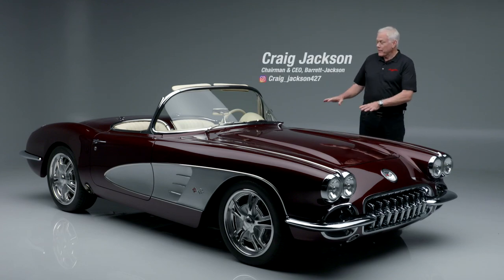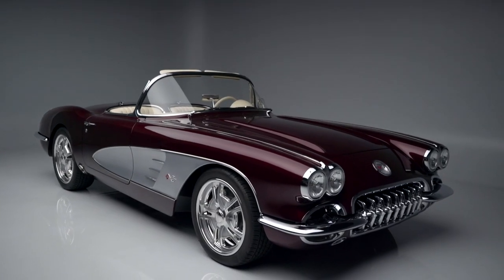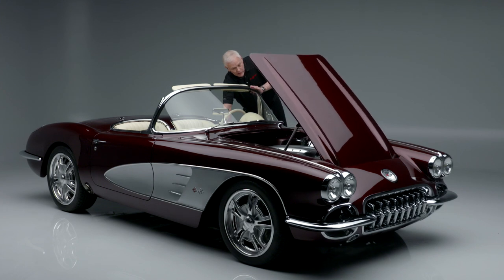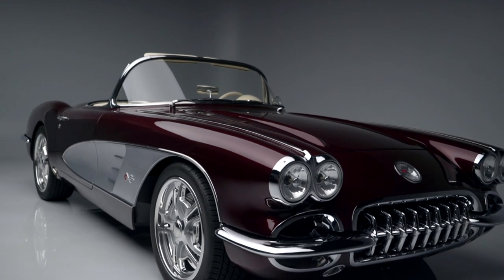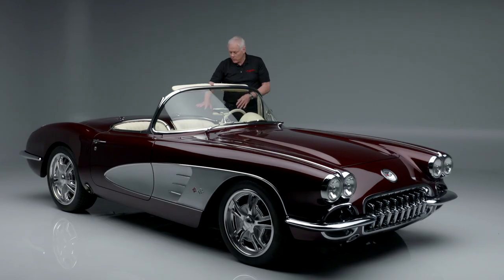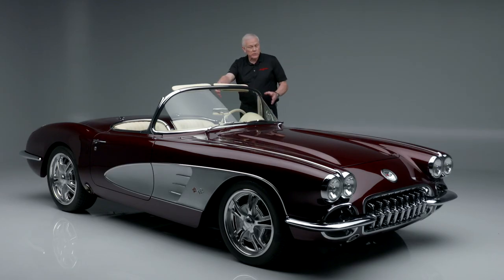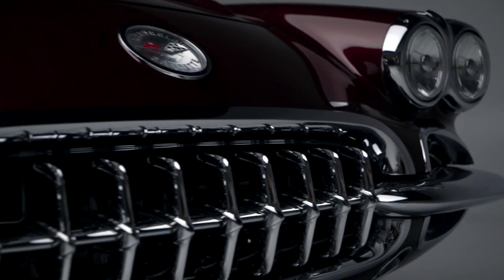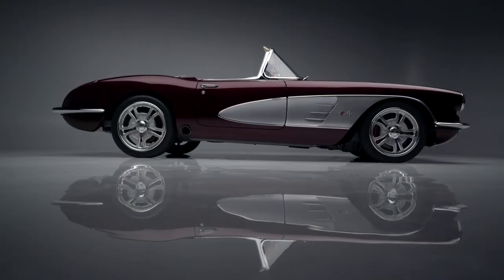FIRST LOOK - 1959 Chevy Corvette Custom Convertible - BARRETT-JACKSON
On this First Look, Craig is checking out a Pro-Touring Corvette that was professionally built with a new LS3 376ci 8-cylinder engine and 4L70E automatic transmission. Schott Fuel wheels are wrapped with smoothed sidewall performance tires, and the custom interior features form-fitting, low-profile seats.

Lot 771 is selling with No Reserve at our 2020 Fall Auction, October 22-24.